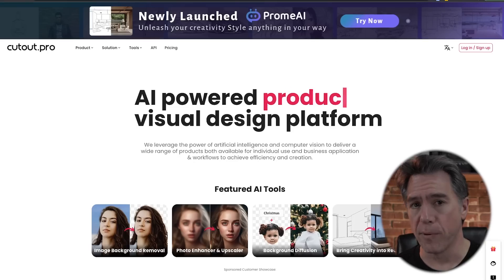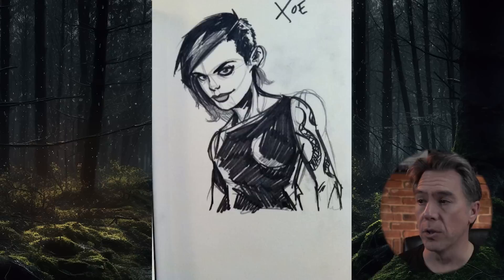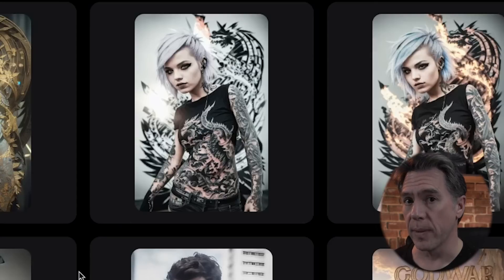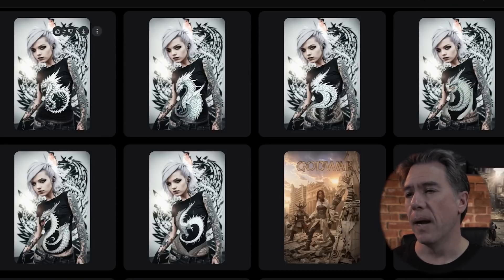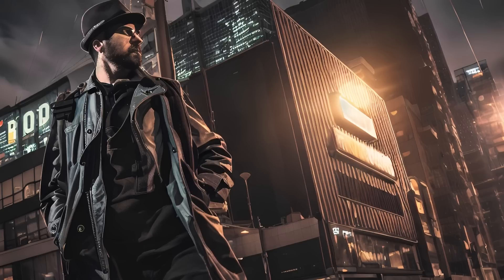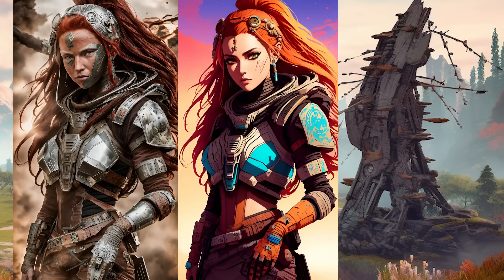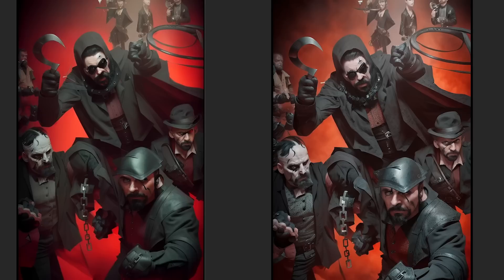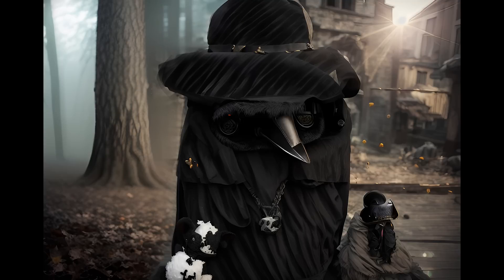New Free AI Art Generator Does Something Unique / A Look at Prome.AI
Today we're taking a look at an interesting new AI Art Generator that does something fairly unique in terms of its prompting methodology.

This is PromeAI, from the team at Cutout.Pro. I think Prome is a really interesting tool for those of you who have been looking at doing AI Generated Comic Books, and we'll be taking a look at how the AI fares by first taking images and sketches from comics I have worked on in the past and turning them into photo-real, or stylistic images. It works a bit like Midjourney's Image Prompting, but takes your images less as suggestions, and more as direction.

Additionally, if you AREN'T great at drawing, I tried out one of my daughter's sketches (Look, I'm not saying she's bad, she's just ten!) and using Prome to render out one of her pieces of art.

Prome.AI is free, but only allows you to download the lowres images. They do have a Membership tier that will allow access to the high-res versions. So, give it a shot and see what you think!

As an FYI, this video was sponsored by Prome.AI and Cutout.Pro, but I honestly think the platform is interesting and worth checking out, so I wanted to bring it to you.

CREDITS TO CUTOUT.PRO: First Five Comments to ask get 10 free credits to Cutout.Pro

Audio Interface